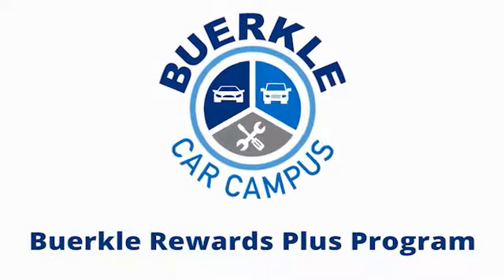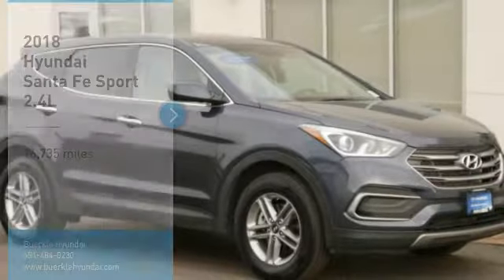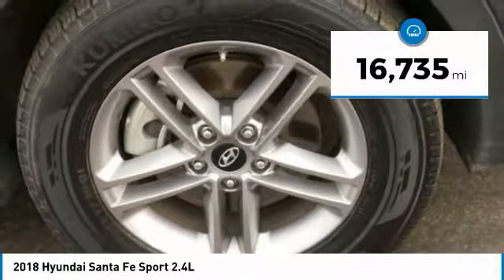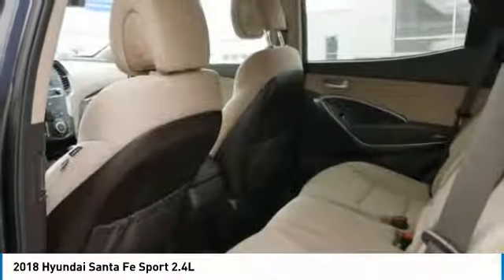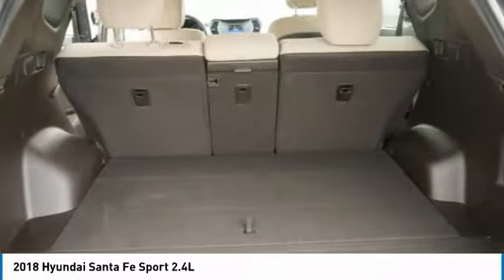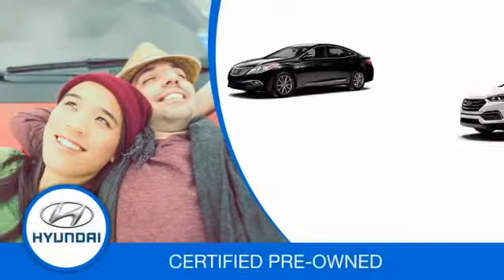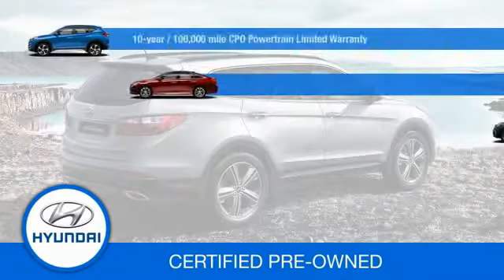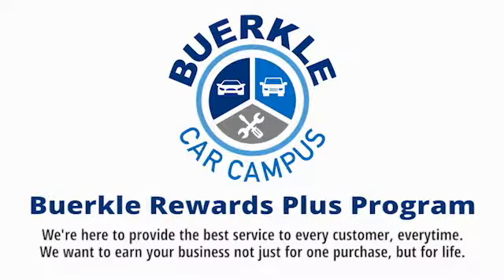2018 Hyundai Santa Fe Sport Saint Paul, White Bear Lake, Minneapolis, Inver Grove Heights MN P48122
Buerkle Hyundai
3350 Highway 61 North

Buerkle Hyundai
3350 Highway 61 North

Recent Arrival! Clean CARFAX. 26/20 Highway/City MPGbrbrMarlin Blue 2018 Hyundai Santa Fe Sport 2.4 Base 4D Sport Utility AWD 6-Speed Automatic with Shiftronic 2.4L I4 DGI DOHC 16VbrbrHyundai Details:brbr * Warranty Deductible: $50br * Limited Warranty: 60 Month/60,000 Mile (whichever comes first) from original in-service datebr * Powertrain Limited Warranty: 120 Month/100,000 Mile (whichever comes first) from original in-service datebr * Roadside Assistancebr * 150+ Point Inspectionbr * Includes 10-year/Unlimited mileage Roadside Assistance with Rental Car and Trip Interruption Reimbursement; Please see dealers for specific vehicle eligibility requirementsbr * Vehicle Historybr * Transferable WarrantybrbrbrBuerkle--- A Better Way to Buy! Our promise to you Wondering about our used car prices? At Buerkle, all of our used vehicles are priced to market value. We use the best software tools available to compare the prices of dozens or hundreds of similar vehicles and ensure we are priced right. We constantly watch the market to ensure we are competitive. Our goal is always to give you the best value, up front. In addition, every used car is inspected in our shop by experienced technicians and comes with an inspection report, CarFax and available service history, and Buerkle Rewards benefits. If it doesnt pass our safety inspection, we wont sell it to you. Still not sure how used car pricing works? Ready for a written price quote with our best available price? Just send us an e-price request and we will send it to you! We encourage you to get in contact with us if you have questions we are here to answer them!